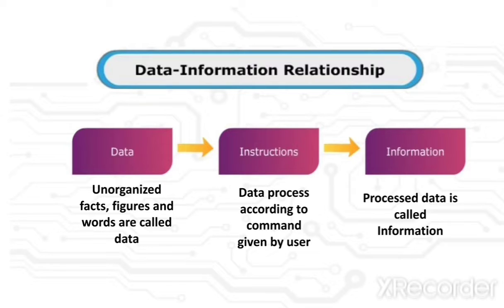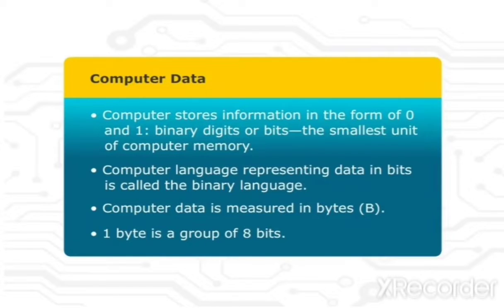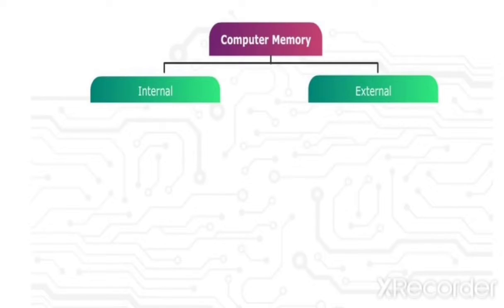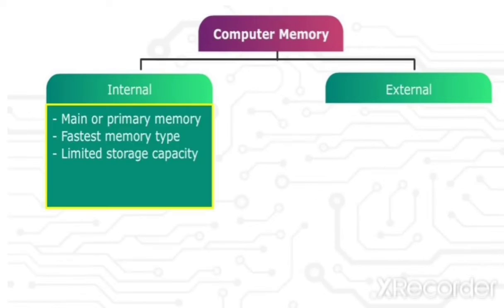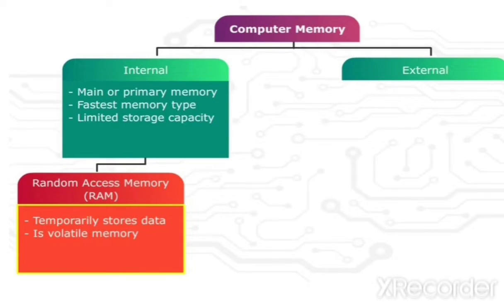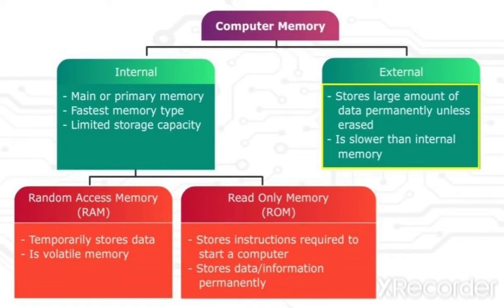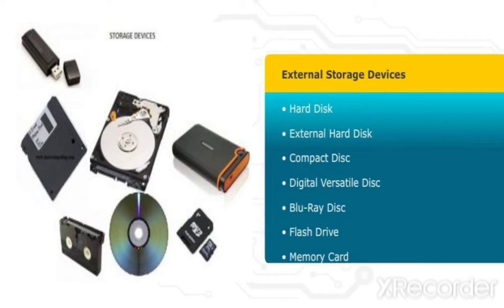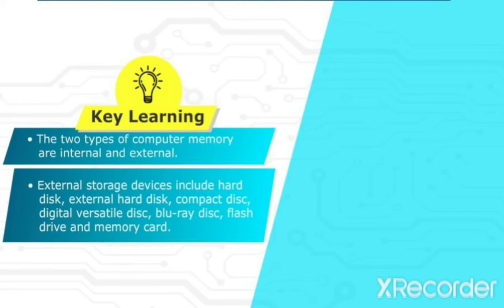Computer - Storage and Memory Device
What are the storage and memory devices of the computer